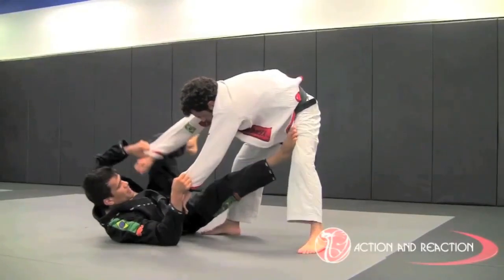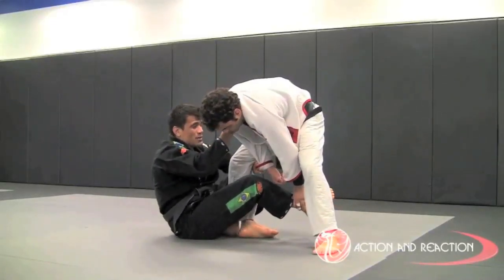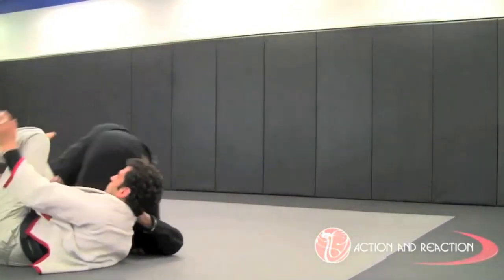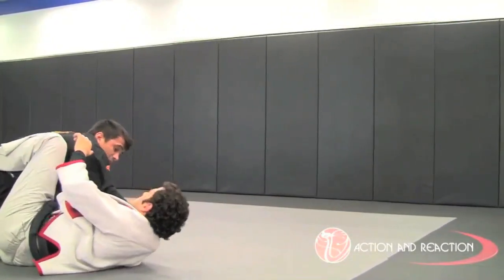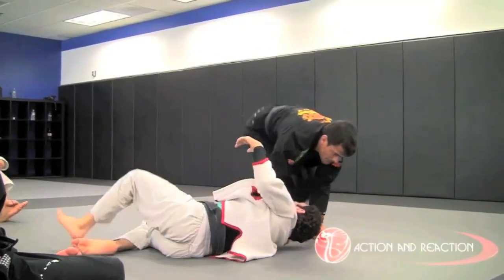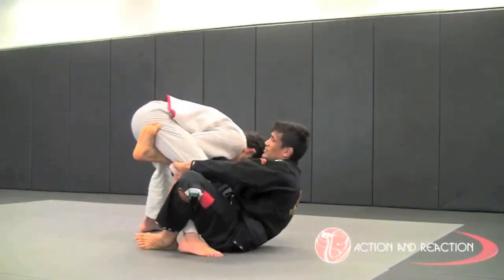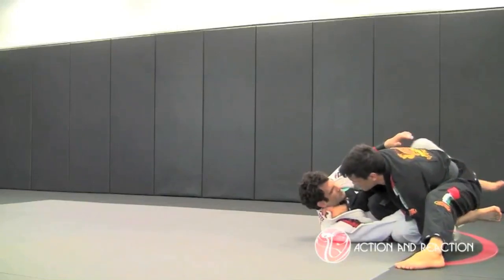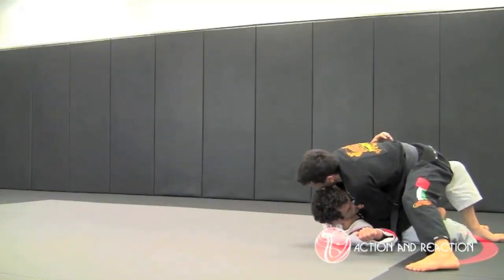Tomoe Nage Sweep to Cross Choke ~ Cobrinha BJJ & Fitness Alliance Los Angeles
This week Cobrinha shows a De La Riva sweep that goes into a cross choke. To see full video and other Cobrinha instructionals go to cobrinhaonline.com. If you want to see Cobrinha show something leave a request here in the comments!